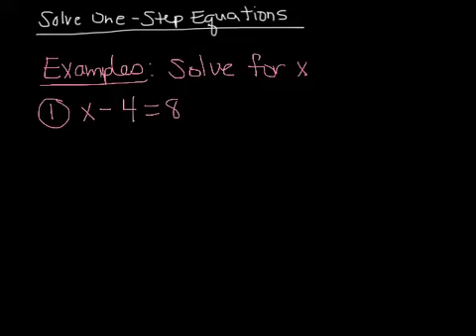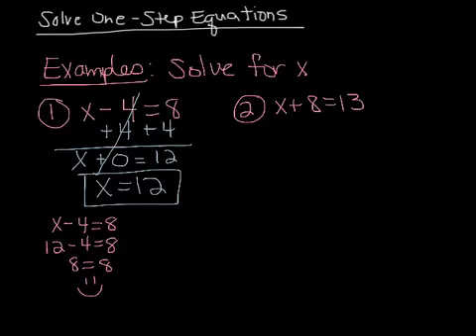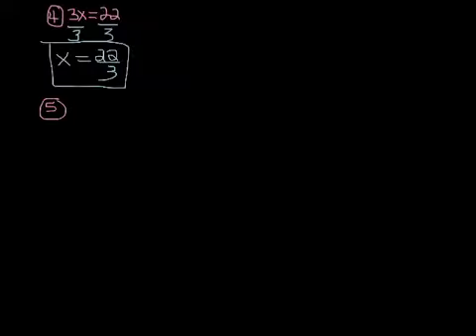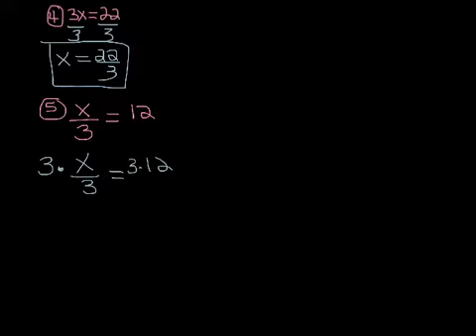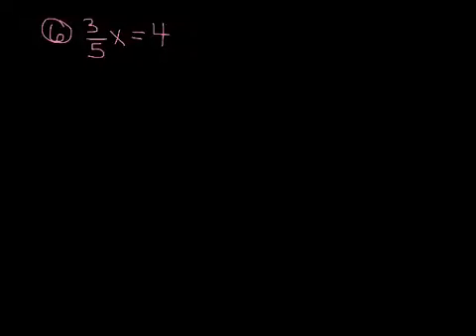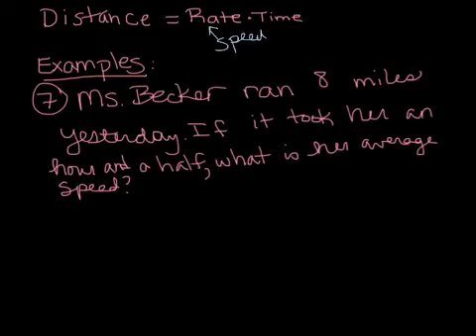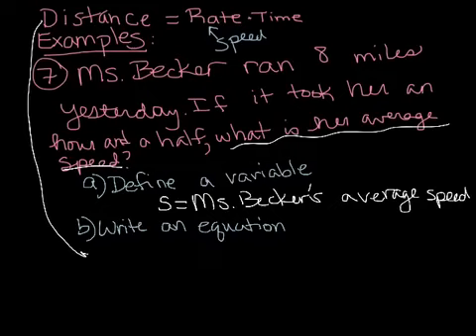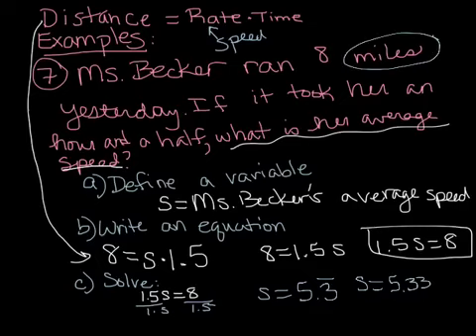2.2: One Step Equations